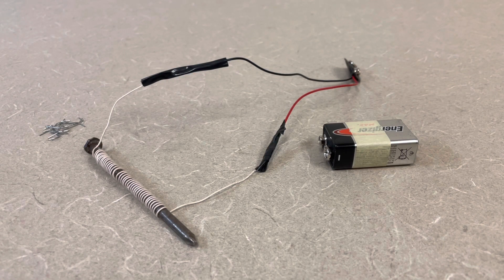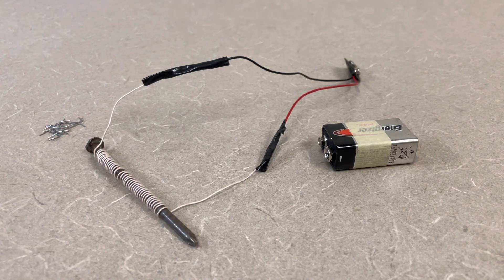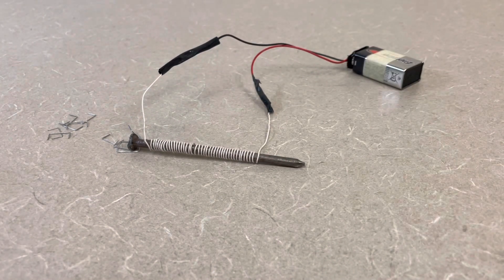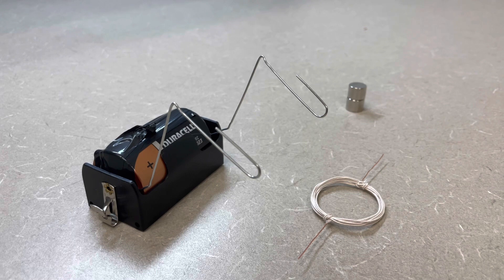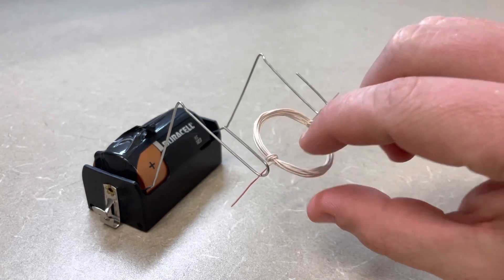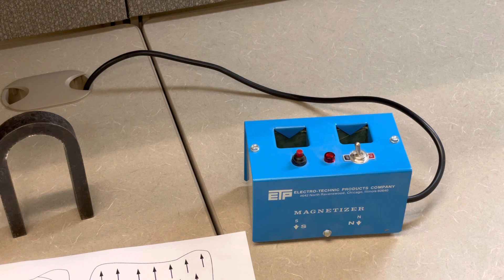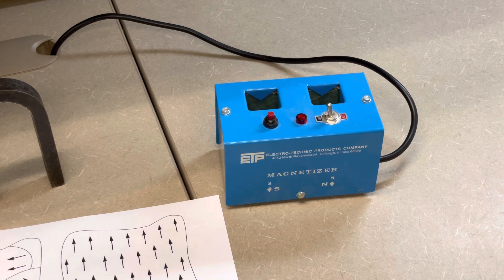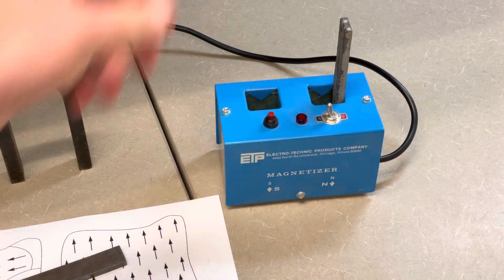Magnetism demonstrations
In this video I demonstrate magnetism in three different ways for a physics class.  First, I show how to build an electromagnet and explain how it works.  Second, I constructed a simple electric motor and described how it works.  Finally, I explained and showed how a magnetizer works to align domains and create magnetic objects.